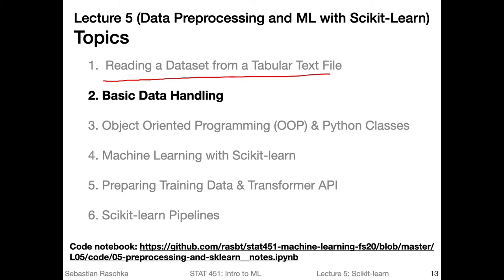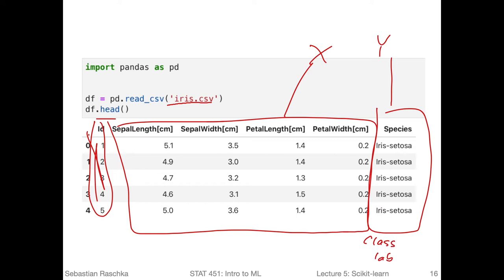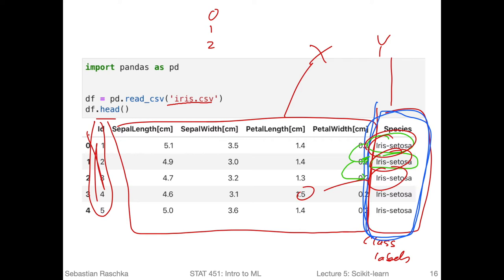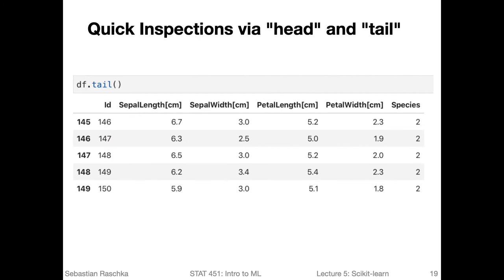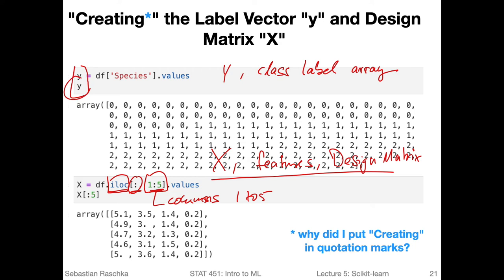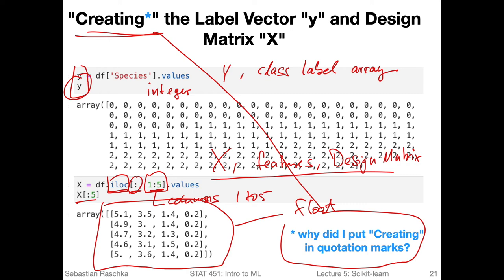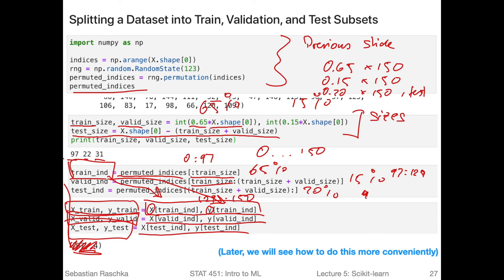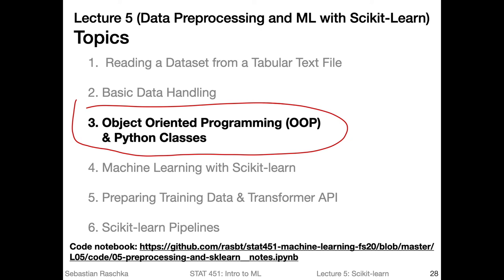5.2 Basic data handling (L05: Machine Learning with Scikit-Learn)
Before we train a machine learning classifier, we have to make sure that the dataset looks right. This means, we want to make sure that the feature and label columns are encoded appropriately, which is the topic for this video.

0:00 Introduction
0:44 Python Function
1:49 Regular Function vs Lambda Function
6:06 Column-based Data Processing via Lambda Functions and ".apply"
9:14 Column-based Data Processing via Dictionaries and ".map"
13:28 Accessing the Underlying Numpy Array(s) via the "values" Attribute
15:05 Creating the Label Vector "y" and Design Matrix X
19:03 Exploratory Data Analysis (EDA)
24:06 Splitting a Dataset into Train, Validation, and Test Subsets